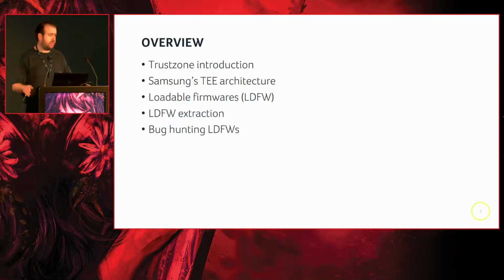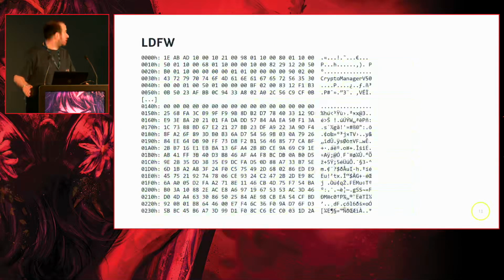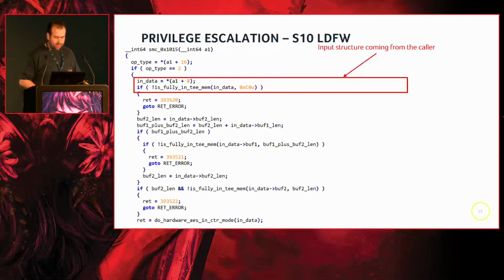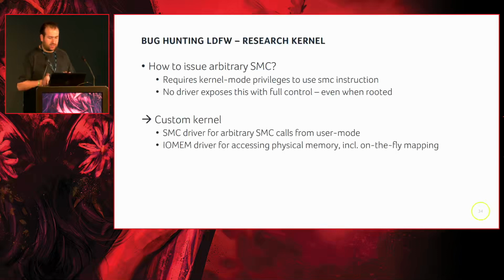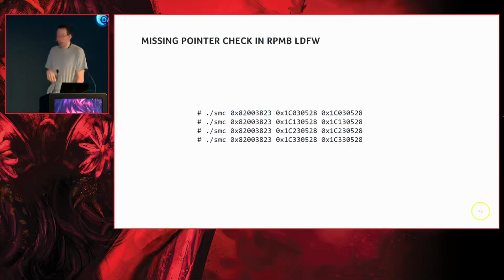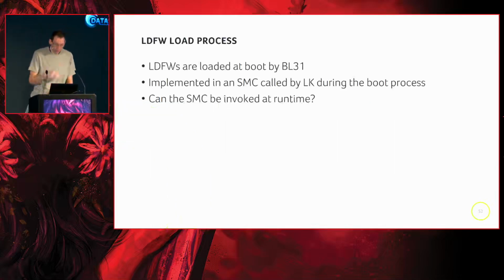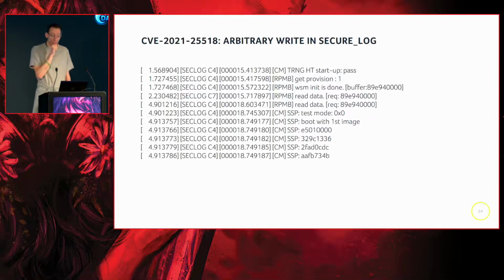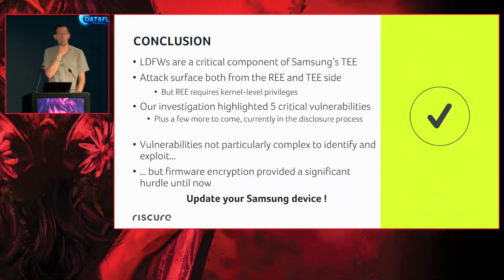Federico Menarini and Martijn Bogaard Bug Hunting S21’s 10ADAB1E FW